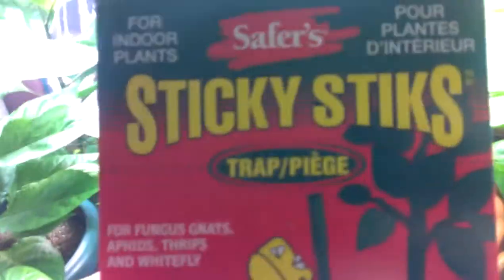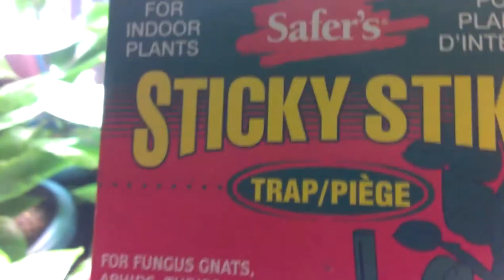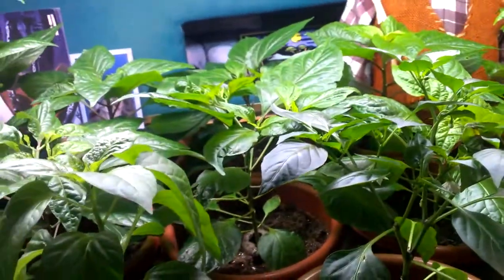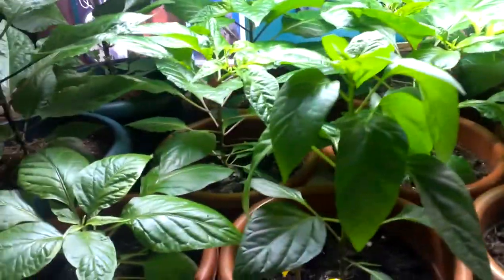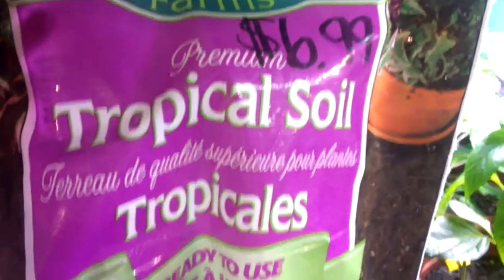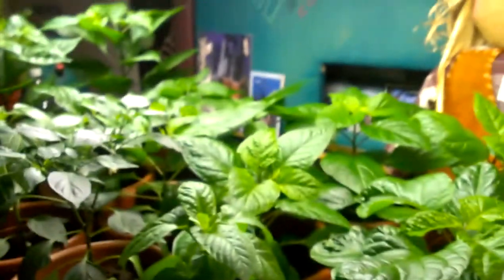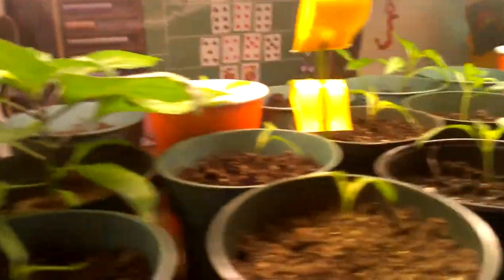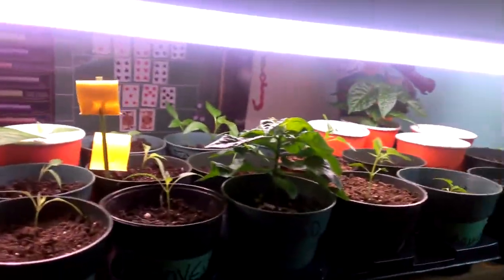Some answers to a few of your gardening questions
Sorry I don't reply to your comments faster, I hope this answers most of your questions.